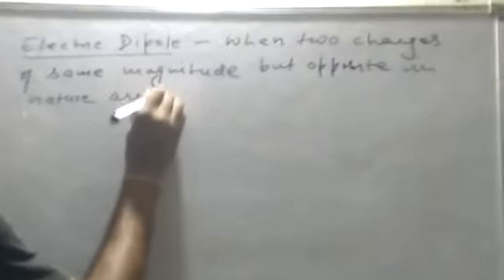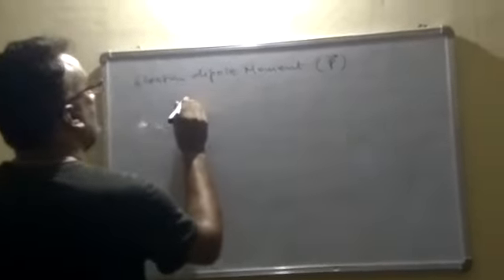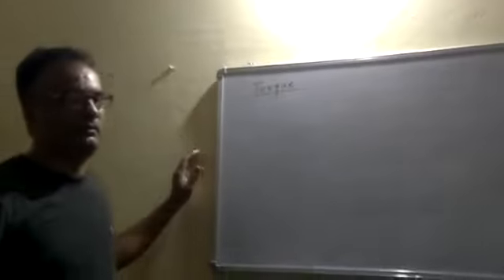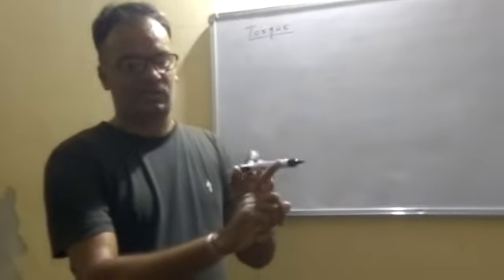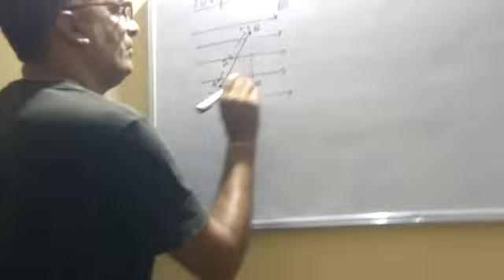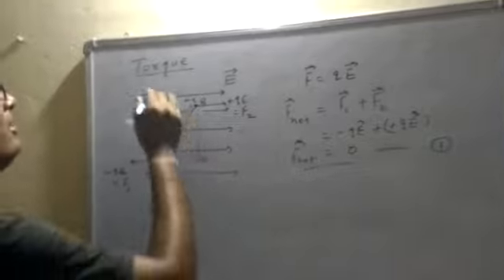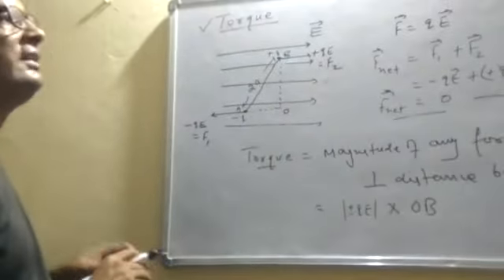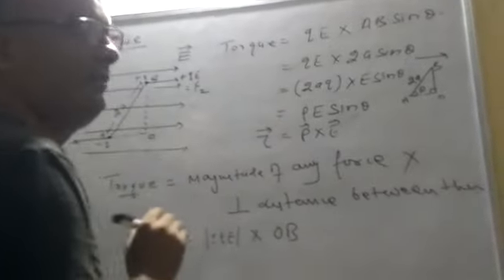Torque experience by electric dipole in uniform electric field